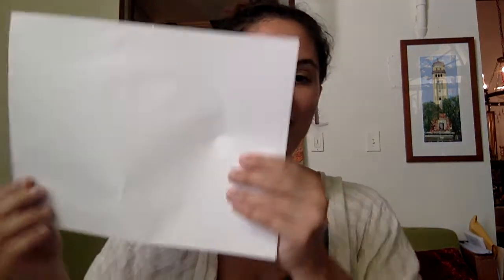Creating a Setting! with Ms. Macarena!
Come join Ms. Macarena on her favorite warm up and let's create a setting making sounds with our body!
For grades 1st, 2nd and 3rd (early elementary).